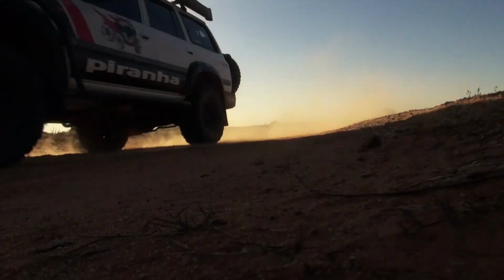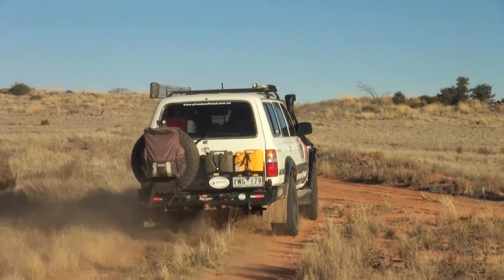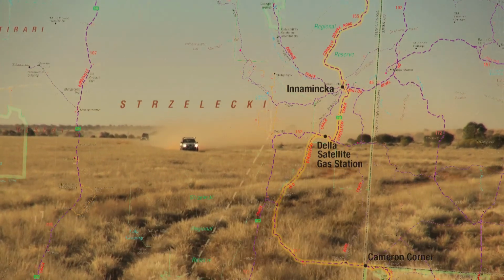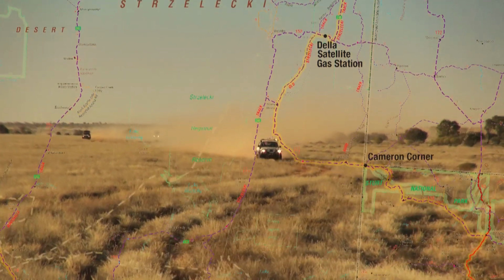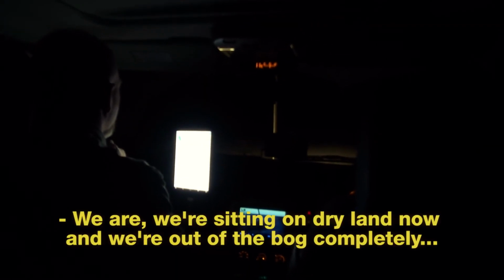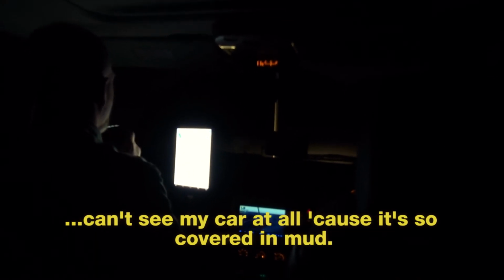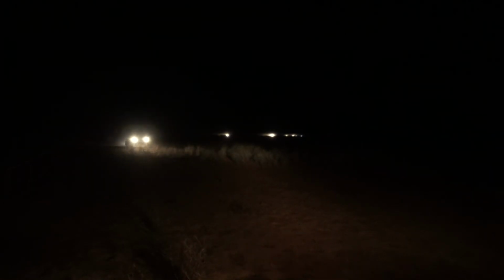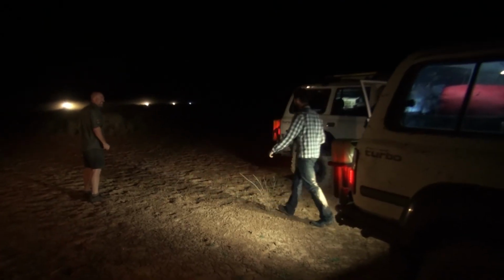4wd TV reviews Hema's 4WD Maps app in the Simpson Desert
Simon from 4wd TV uses his Hema 4WD Maps app on iPad to get his convoy safely to Cameron Corner at night, finding the time to talk about how he uses the app and how he combines the large screen of the iPad with his Hema Navigator HN6 on and off-road GPS navigation system.